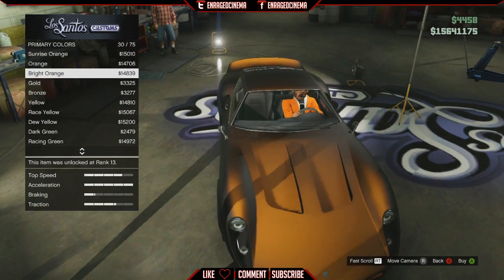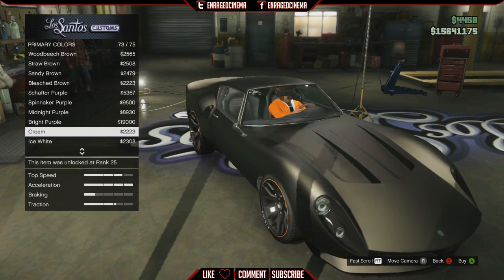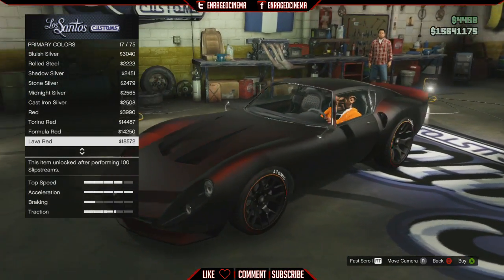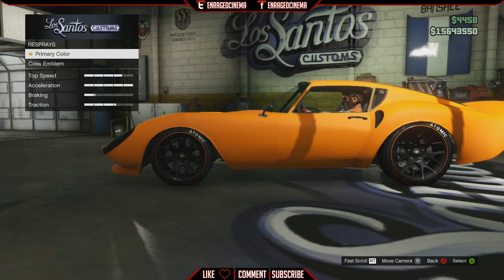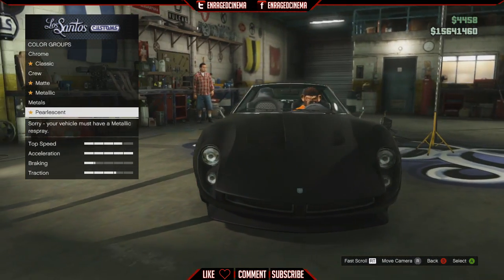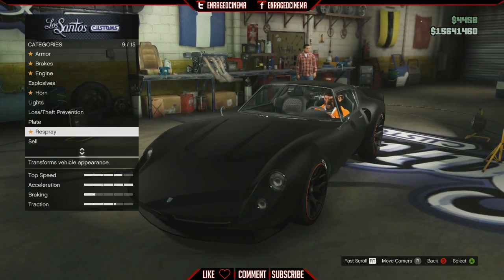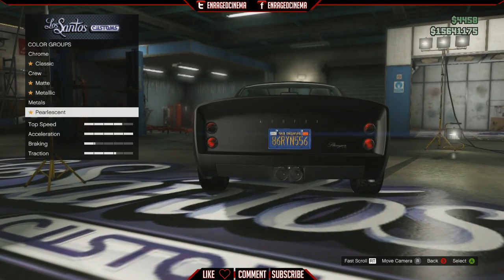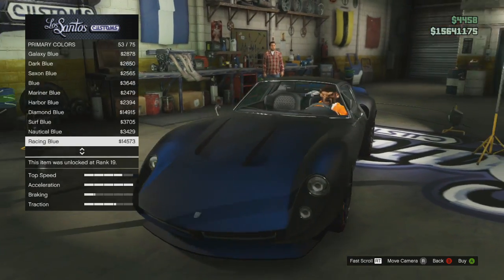GTA5 | Custom Paint Jobs - Pearlescent Matte (EC)